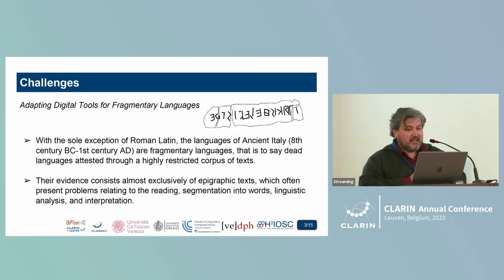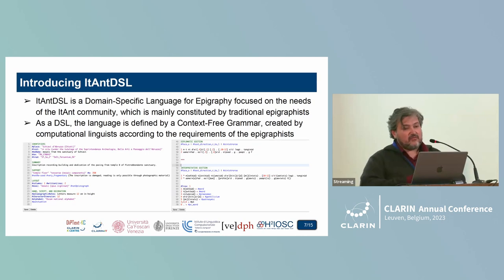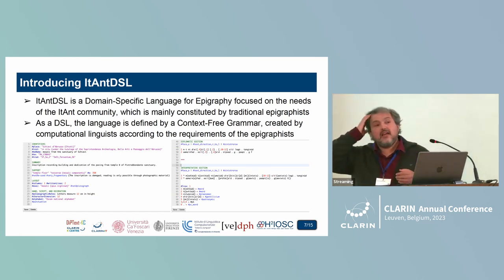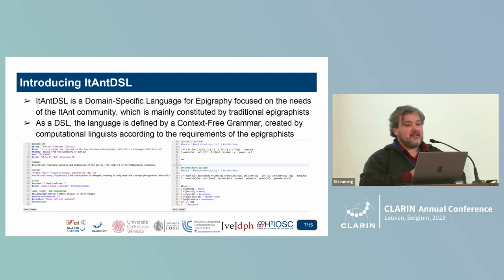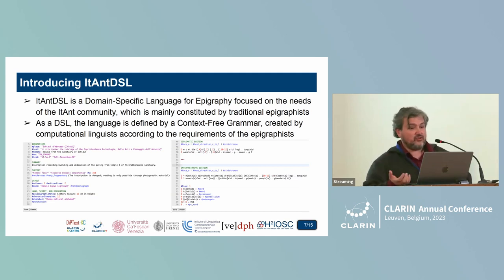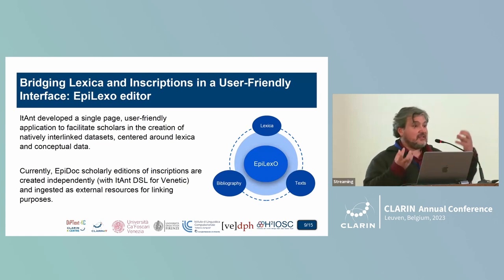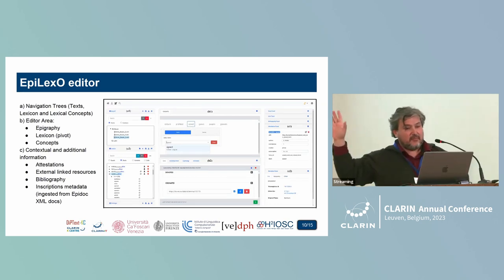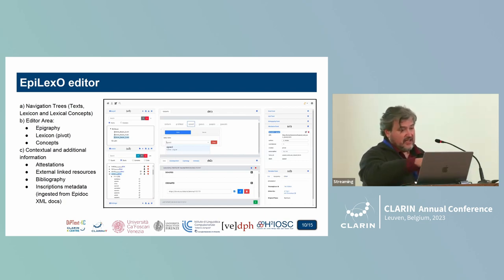Domain-Specific Languages for Epigraphy: The Case of ItAnt - CLARIN 2023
Event date: 16 - 18 October 2023

The CLARIN Annual Conference was the main annual event for those working on the construction and operation of CLARIN across Europe, as well as for representatives of the communities of use in the humanities and social sciences.

After the successful hybrid edition of 2022, we have repeated the same format in 2023. The CLARIN Conference 2023 was a face-to-face event, which was also fully accessible virtually. The conference has taken place in the historic city of Leuven, Belgium, at the heritage campus of the Irish College. The event was hosted and organised by CLARIN, in collaboration with KU Leuven,  CLARIN-BE and the Instituut voor Nederlandse Taal.